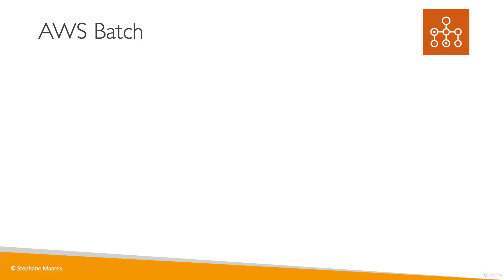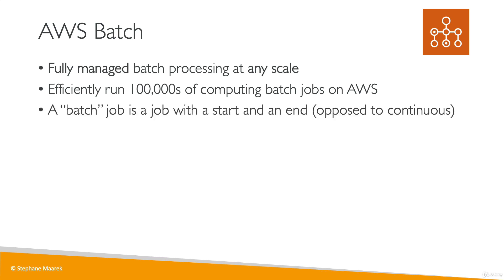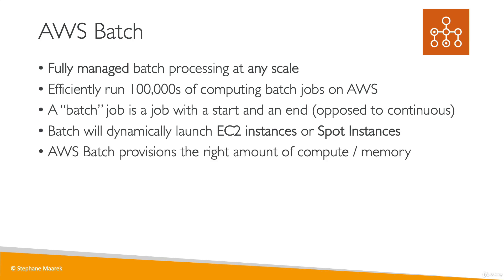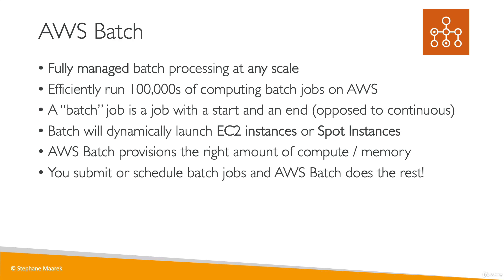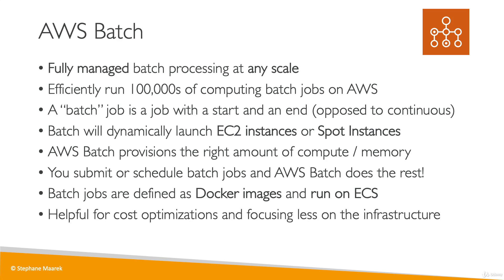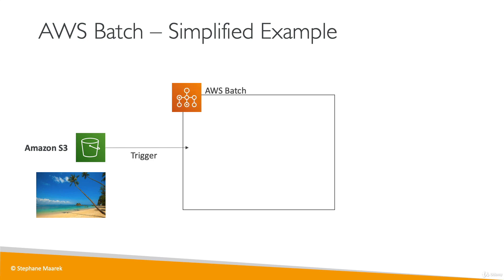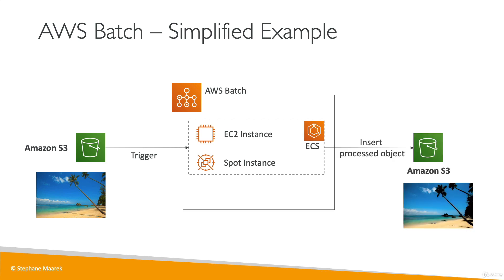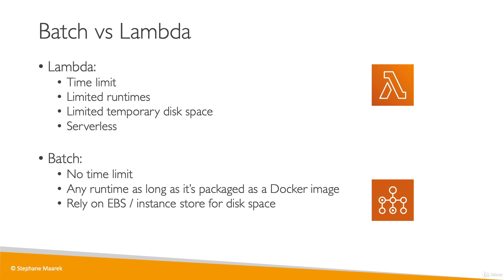Batch Overview | Compute Services | Amazon Web Service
AWS Batch is a fully managed service provided by Amazon Web Services (AWS) that enables developers to run batch computing workloads on the AWS Cloud. With Batch, developers can easily provision, schedule, and execute jobs across a large number of EC2 instances, without having to manage the underlying infrastructure.

Batch provides a range of features that enable developers to run batch workloads at scale, including:

1. Job Scheduling: Developers can use Batch to schedule jobs based on a range of criteria, including dependencies, priority, and resource requirements.

2. Compute Environments: Batch provides a range of compute environments that enable developers to define the compute resources required for their workloads, including EC2 instances and Spot instances.

3. Job Definition: Developers can define job requirements and resources using Batch's job definition feature, including the job type, Docker container image, and command.

4. Monitoring: Batch provides real-time monitoring of job status and resource utilization, enabling developers to quickly identify and troubleshoot issues.

5. Integration: Batch integrates with a range of AWS services, including EC2, S3, CloudWatch, and CloudFormation, as well as third-party services.

Batch is a powerful tool for running batch workloads on the AWS Cloud, and is widely used by developers to run a range of workloads, including scientific simulations, image and video processing, and data processing pipelines. By abstracting away the complexities of batch computing and providing a fully managed platform, Batch enables developers to focus on building value for their customers, without having to worry about managing infrastructure or operations.